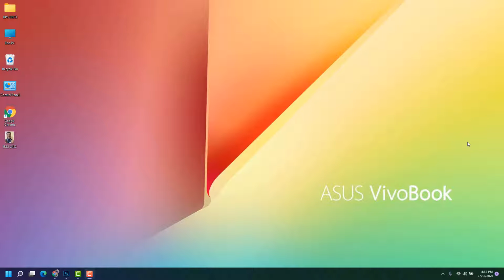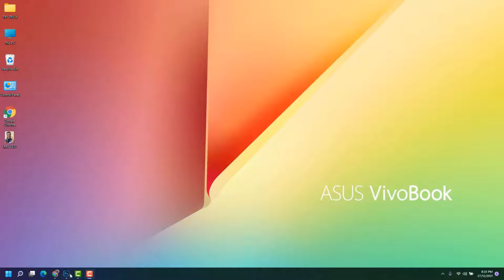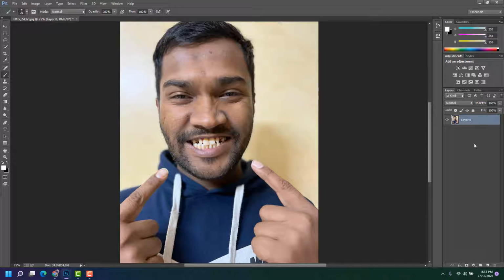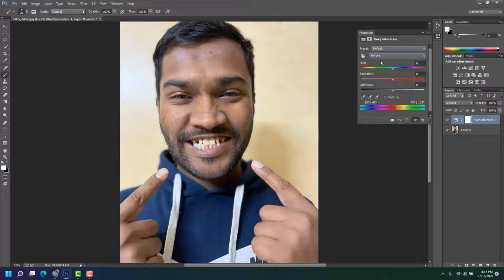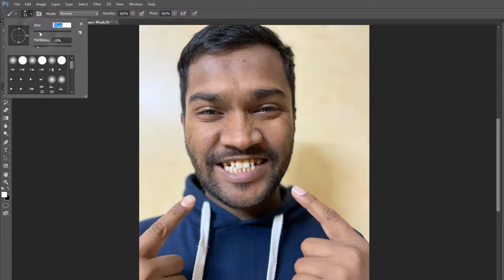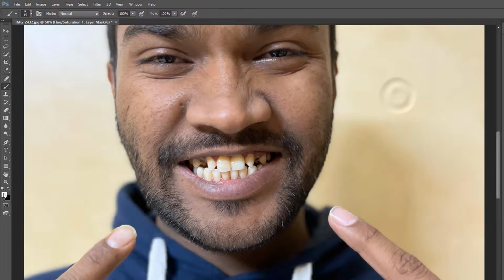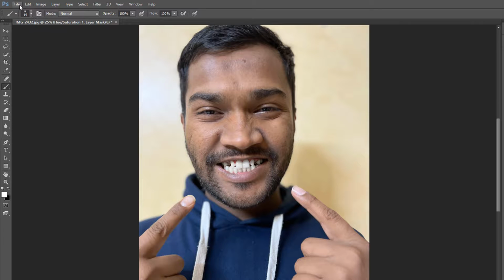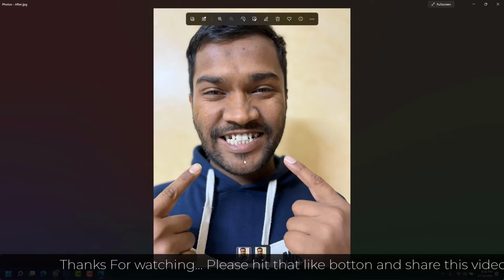How to Whiten Teeth in Adobe Photoshop!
In this video tutorial, I show you the easiest and fastest way to Whiten Teeth in Photoshop. In this tutorial, you learn how to select teeth in an image and remove unwanted colors and make them appear whiter and brighter!